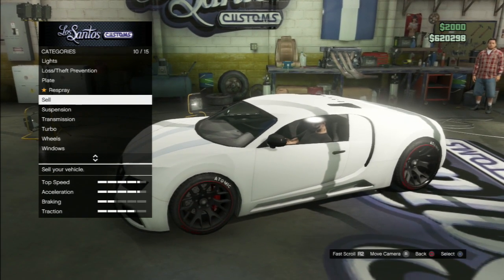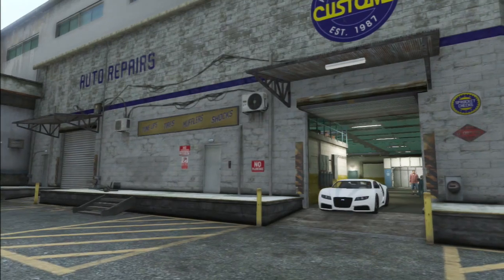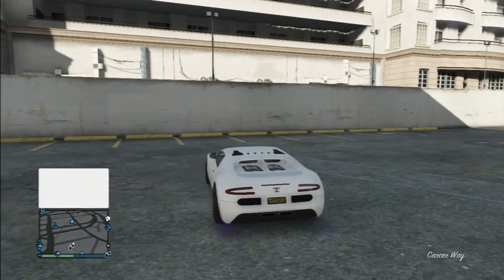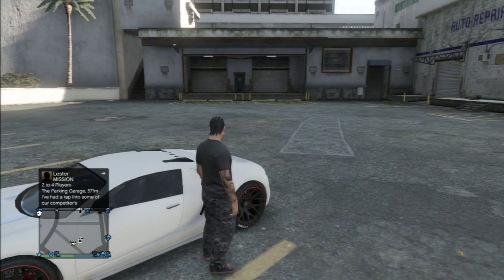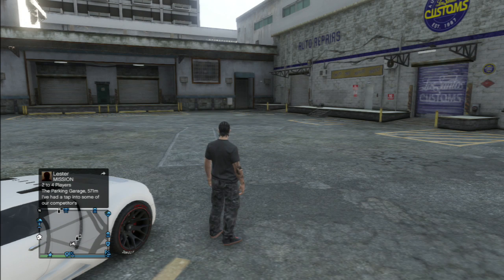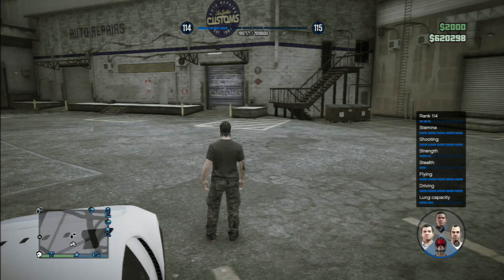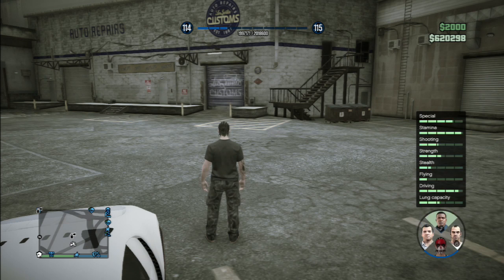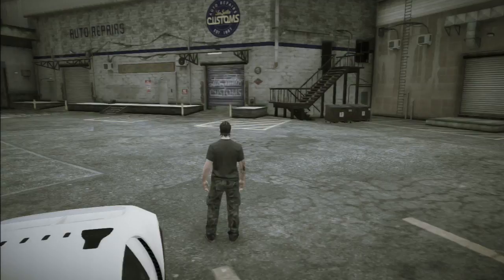GTA 5 ONLINE - SELL CARS OVER 50K TUTORIAL PATCH 1.09!